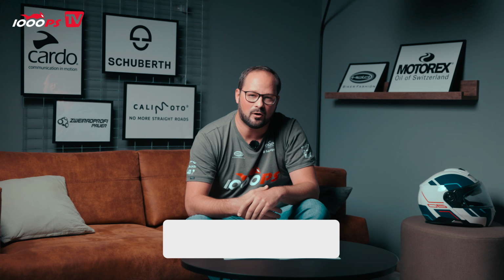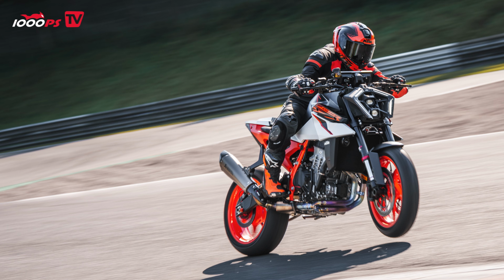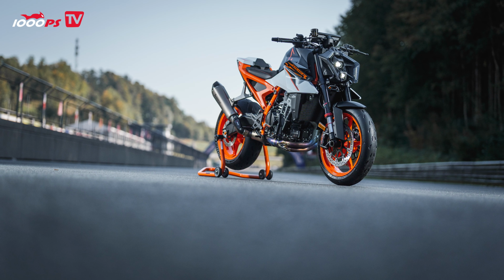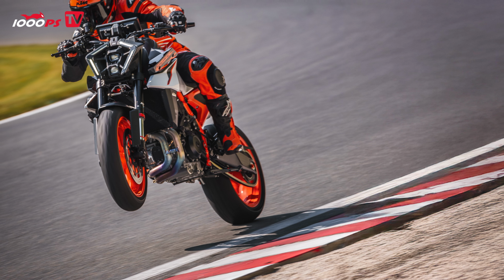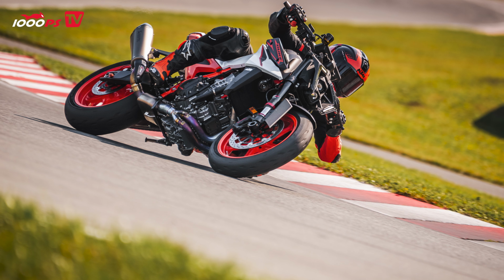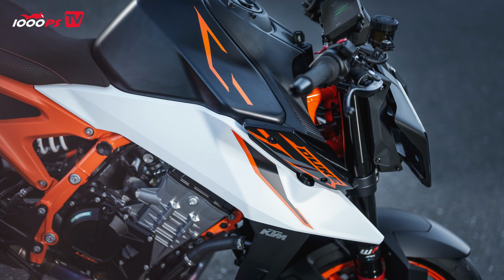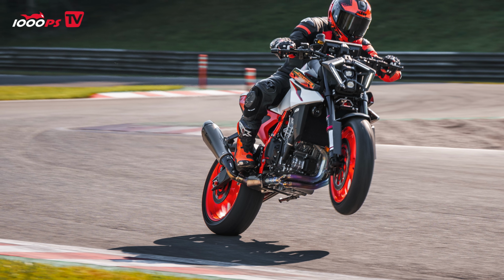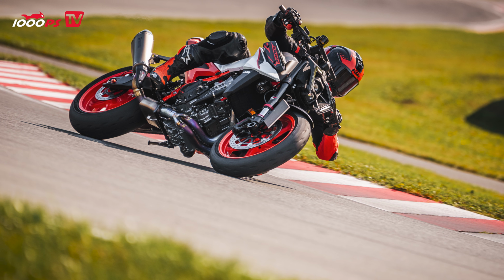The R we've been waiting for! KTM 990 Duke R with 130 hp incl. first short test!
KTM presents the sharp 990 Duke R. Will the model fulfil the high expectations we have of it?